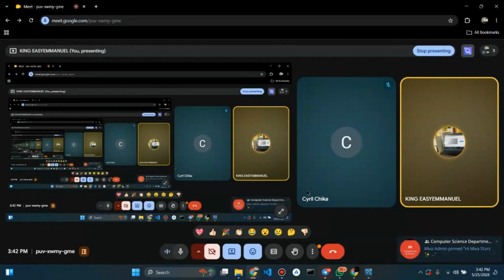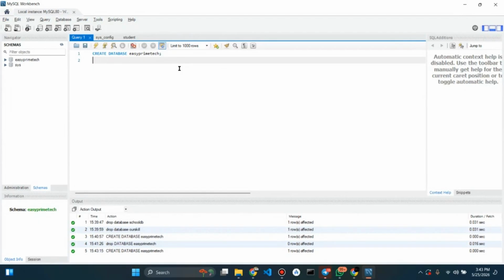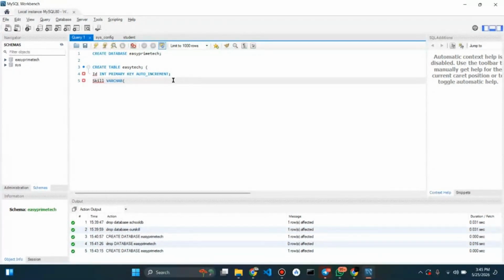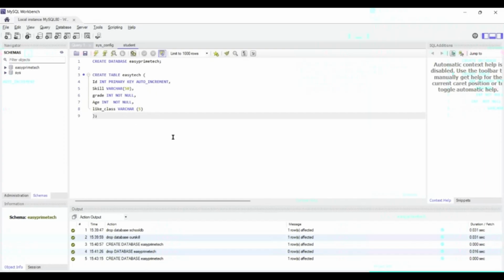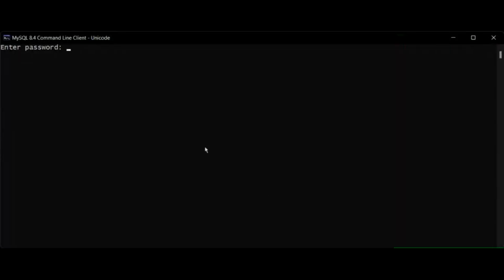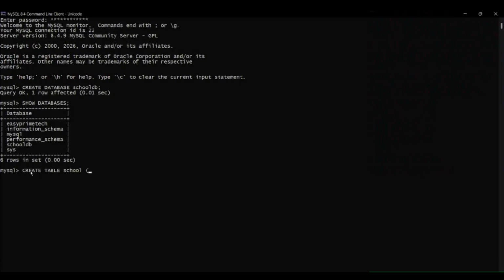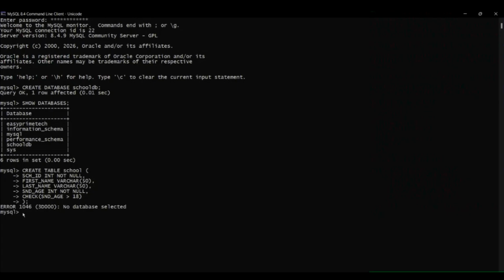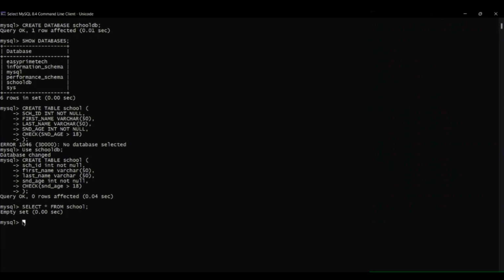How to create Data Base using MySql workbench and MySql command Line....Part 1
🎯 MASTER DATABASE CREATION IN MYSQL | Live Class Recording

Welcome to EasyPrimeTech! In this comprehensive live class recording, we dive deep into one of the fundamental skills every Data Analyst needs - creating databases in MySQL.

📌 What You'll Learn:
✅ How to create databases using MySQL Workbench (GUI method)
✅ Creating databases using MySQL Command Line (CLI method)
✅ Understanding basic MySQL syntax and commands
✅ Best practices for database naming and structure
✅ Practical demonstrations with real-world examples

💡 Perfect for:
- Students preparing for data roles
- Professionals transitioning to data analytics

🔧 Tools Covered:
• MySQL Workbench (Visual Interface)
• MySQL Command Line Client (Terminal)

🚀 By the end of this session, you'll be confident in creating and managing databases like a pro!